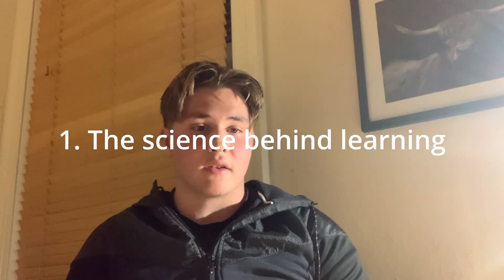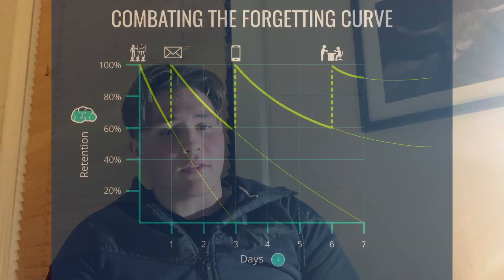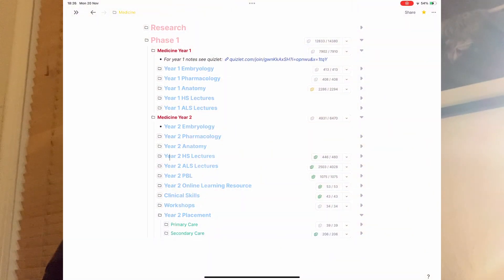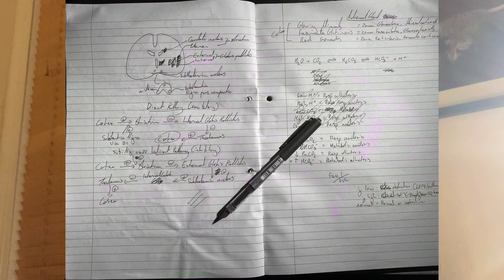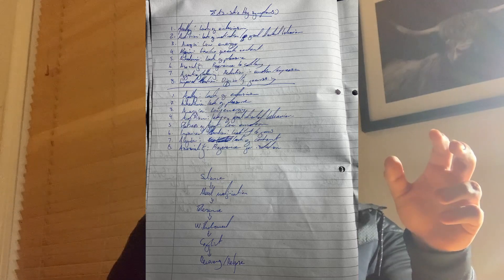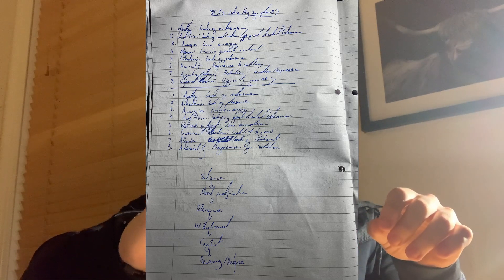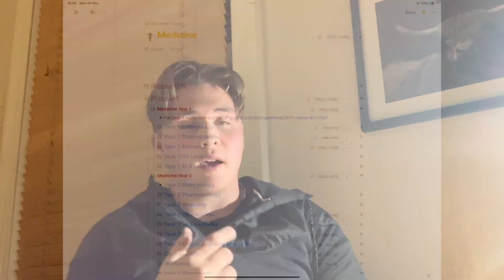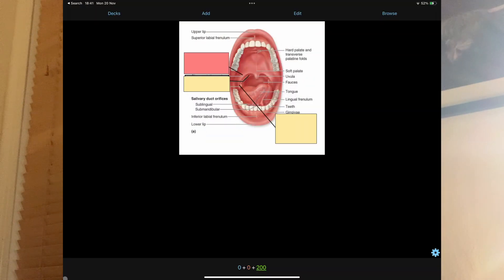How to learn in the most time-efficient way possible (from a medical student)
Learning can be a long and arduous task. As a medical student I’ve had to learn to be incredibly efficient with my studying so that I have time for the other things that are important to me. So if you want to see the most evidence backed methods of learning this is the video for you!